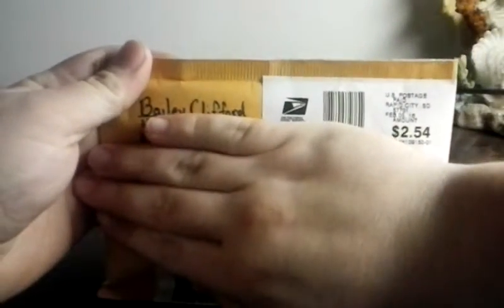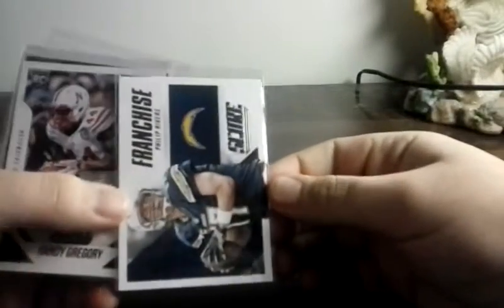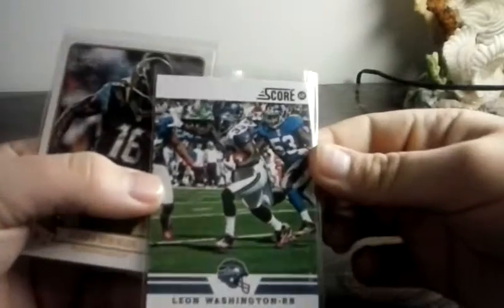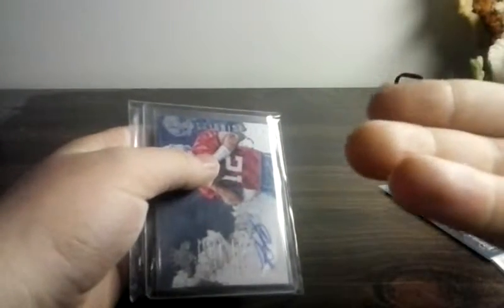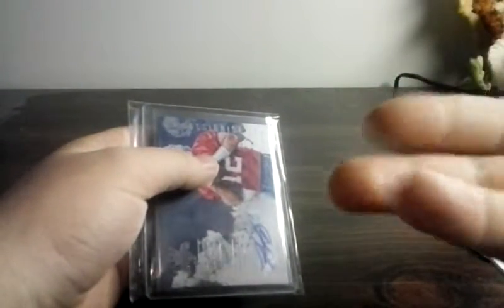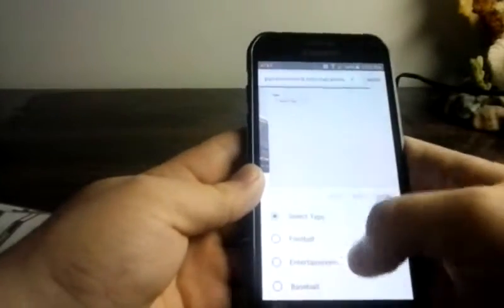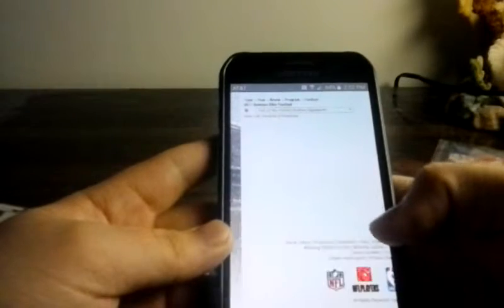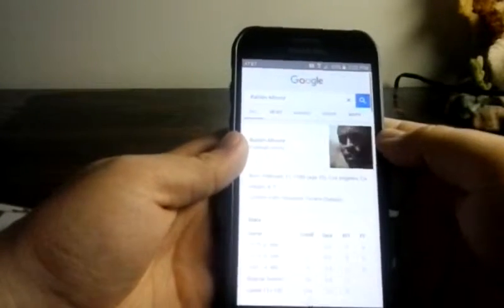One package mail day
Don't remember what day...